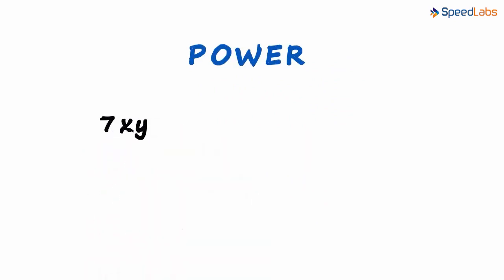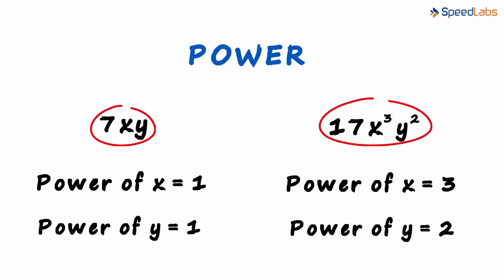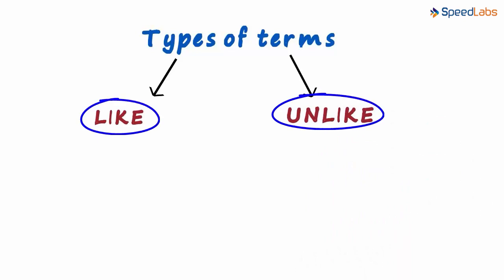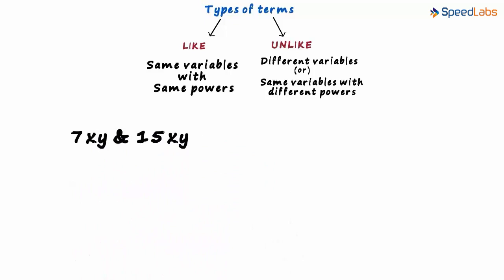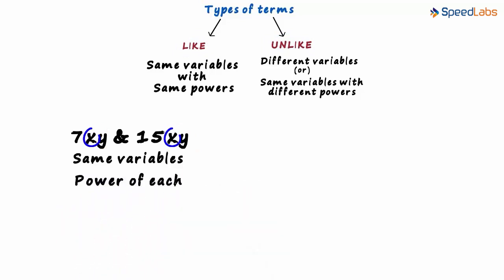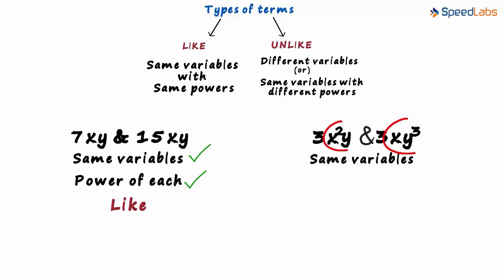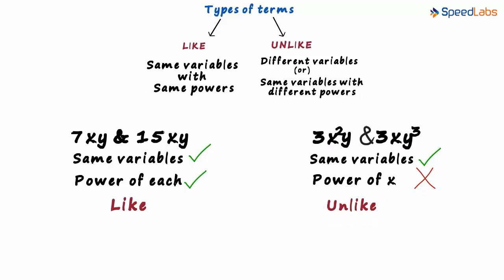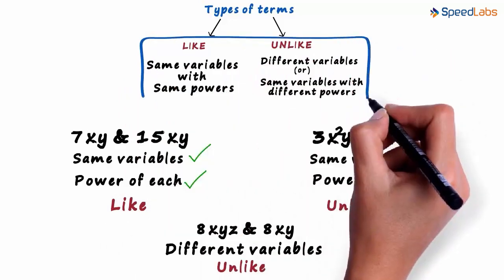Class-7-Mathematics-Ch-12-Algebraic Expressions-Topic- What are Like and Unlike Terms